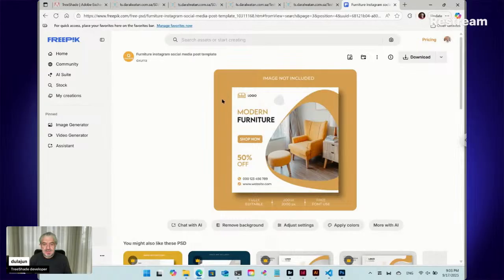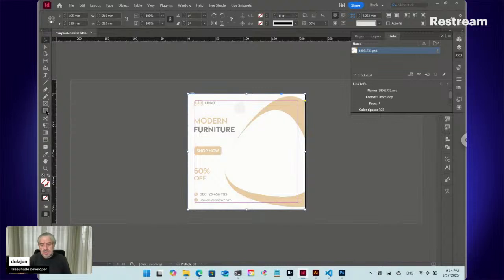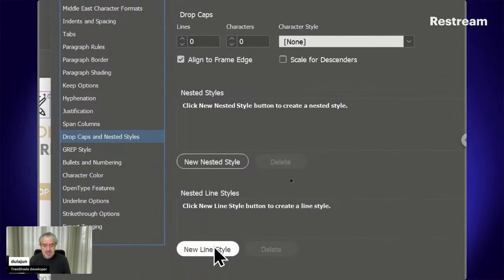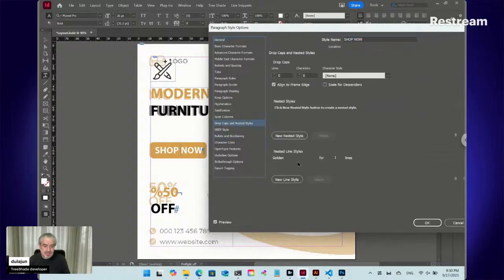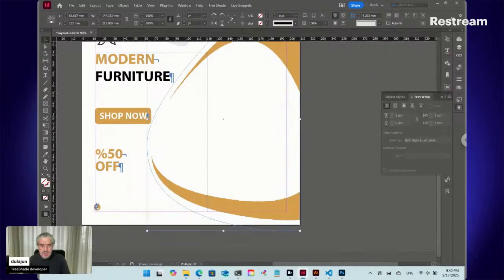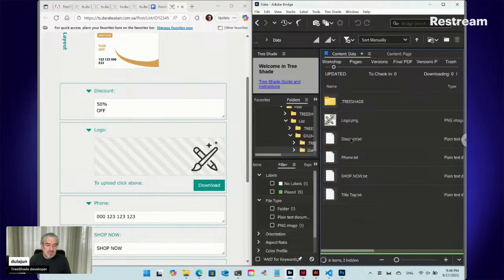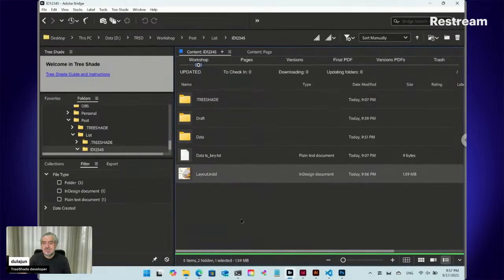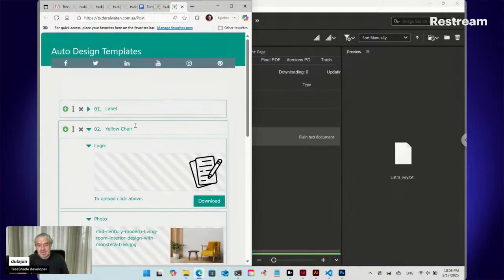TreeShade | Create Link In Interactive PDF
I will create a complete online form to generate design for poster with interactive pdf and a link.